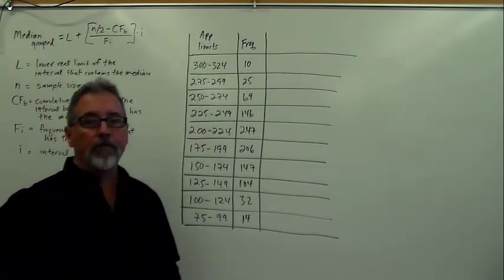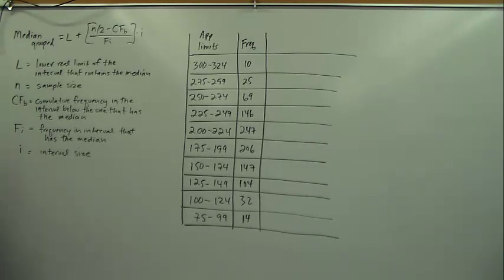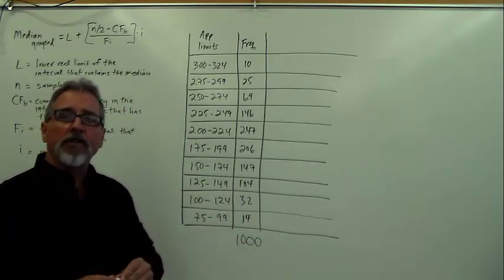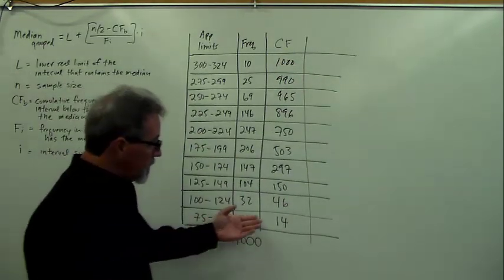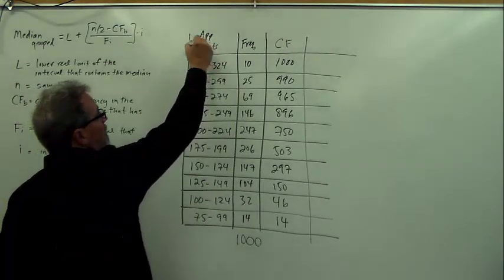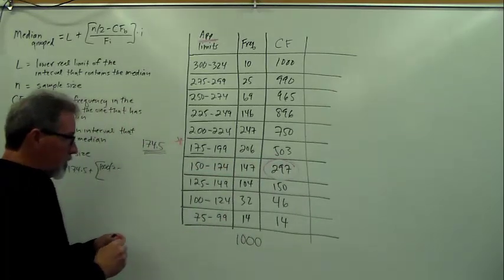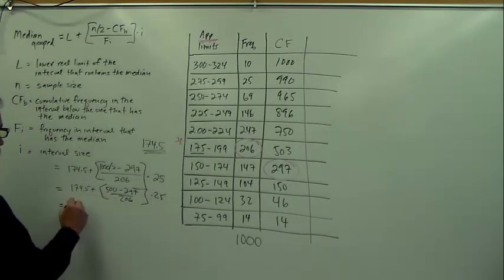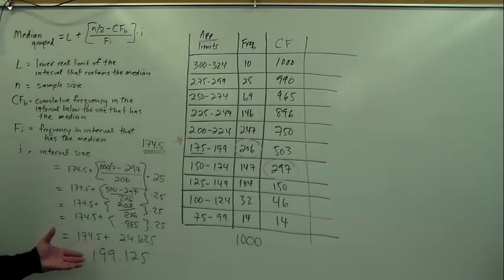Calculation of Median of Grouped Frequency Data